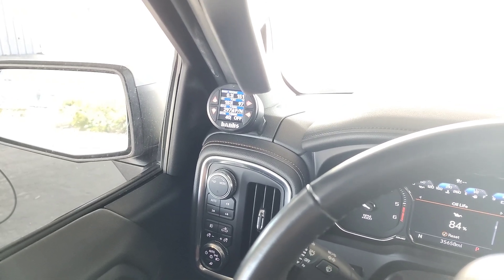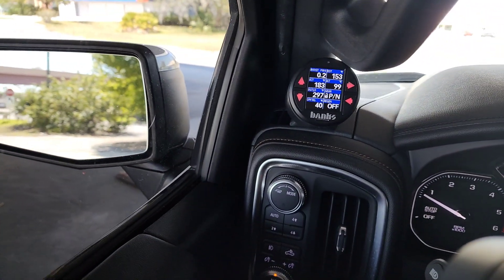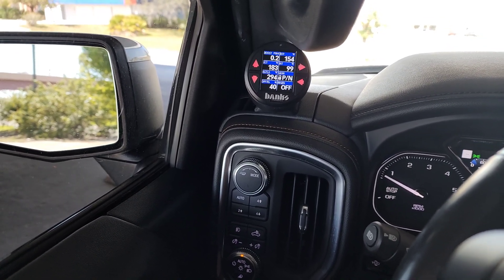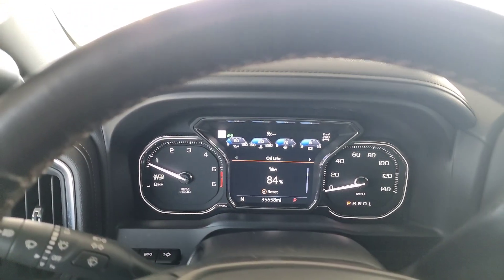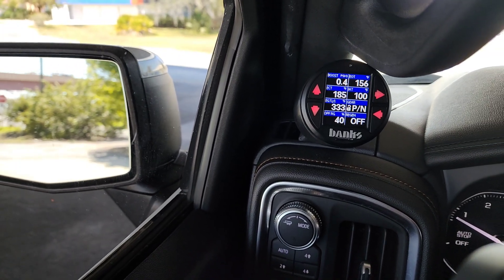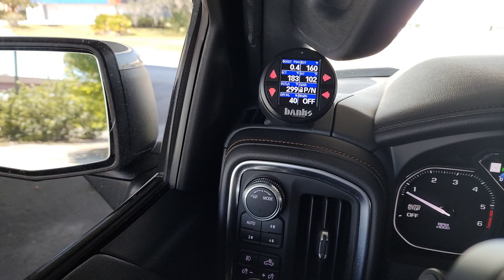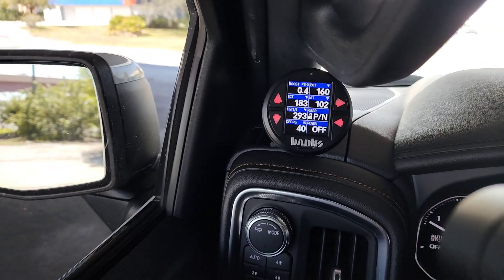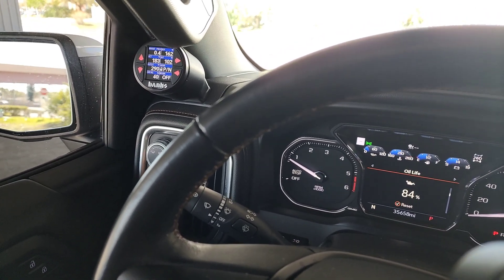PIDs I like to monitor on a diesel using my iDash.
PIDs i currently like to monitor on my 2021 GMC Sierra 1500 AT4 Carbon equipped with the 3.0L LM2 Duramax Diesel.